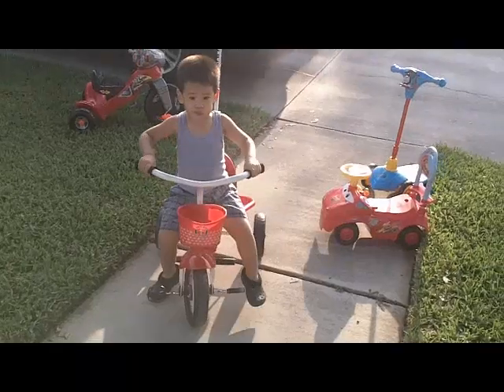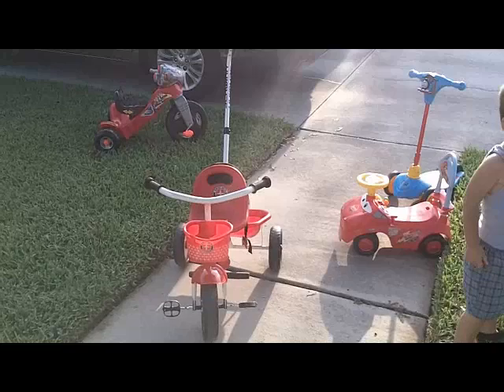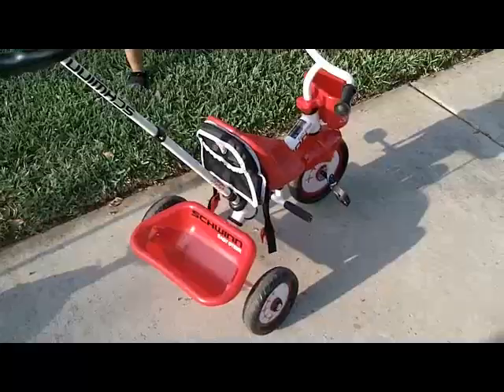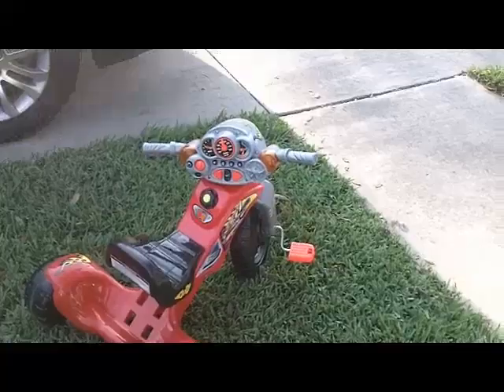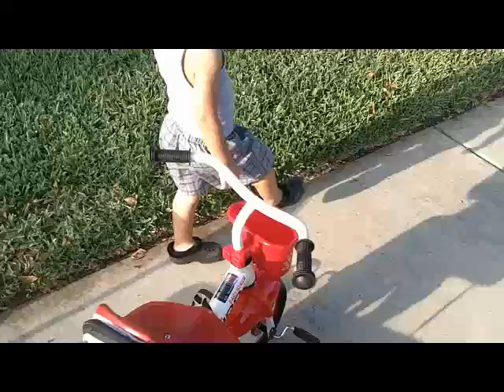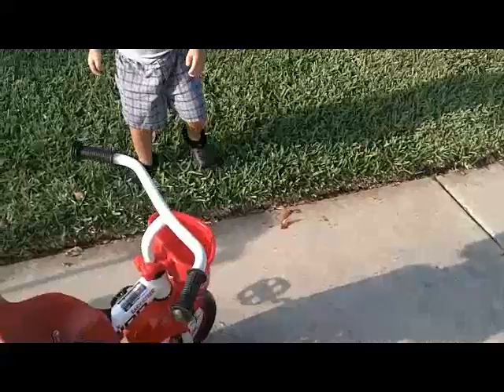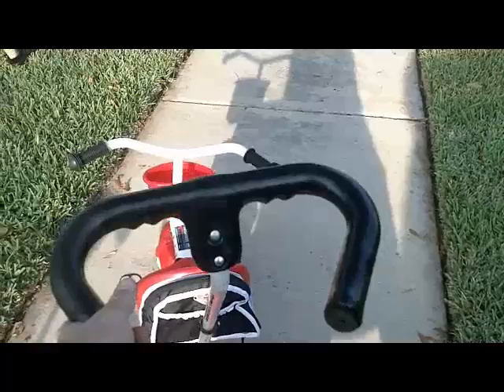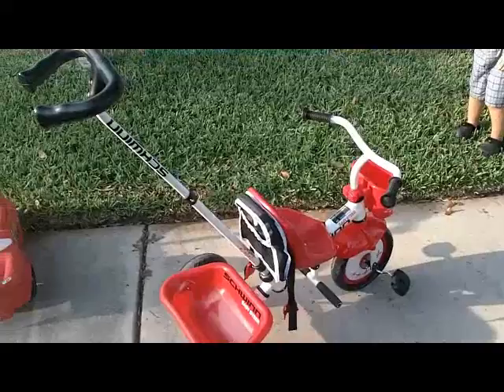Schwinn Tricycle Review (Easy Steer Trike)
The Helpful Dad discusses the Schwinn Easy Steer Tricycle - bottom line, it is a TIPPING HAZARD and thus not recommended.